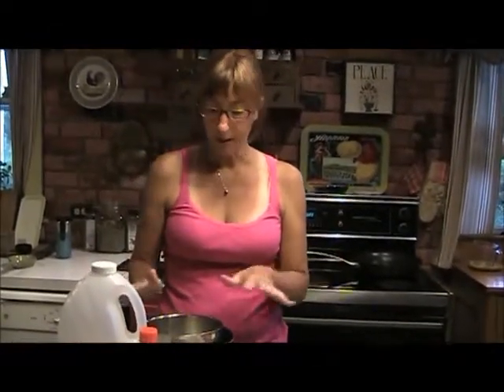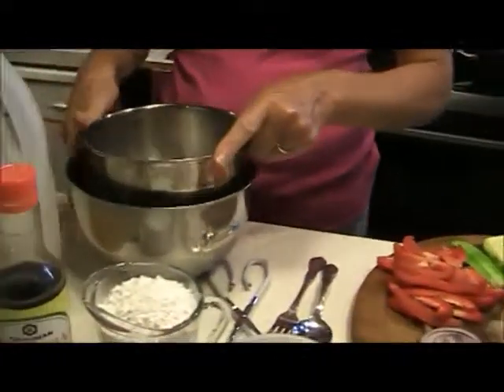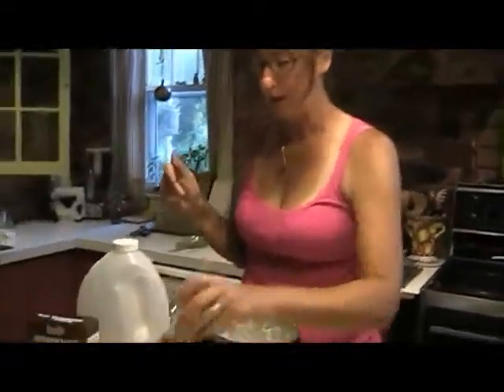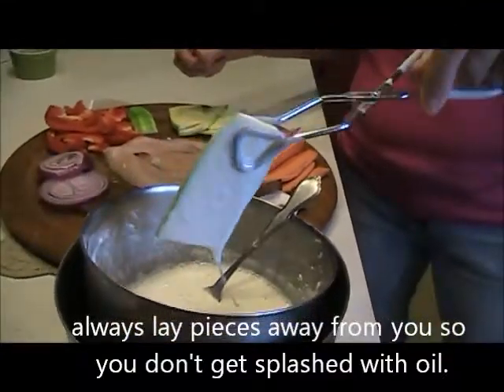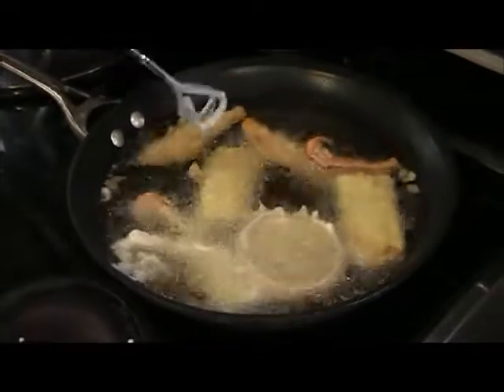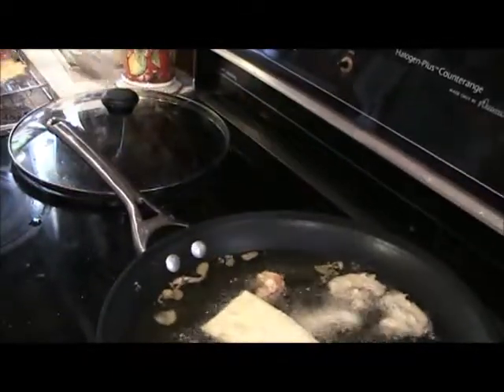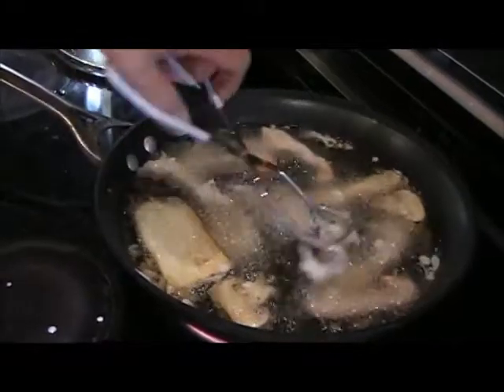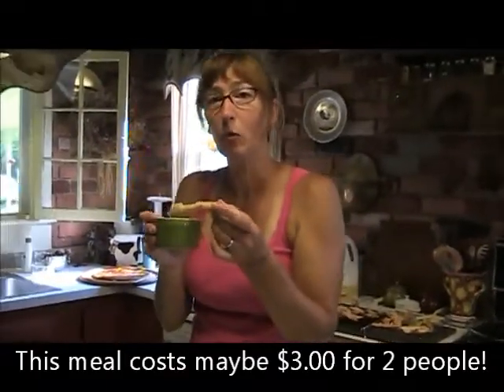Home Cooking with deb - Tempura - episode 19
Learn how to make this quick and delicious meal with your choice of  veggies fish or meat in 15 minutes. Dinner for 2- maybe $3.00! Soo good!